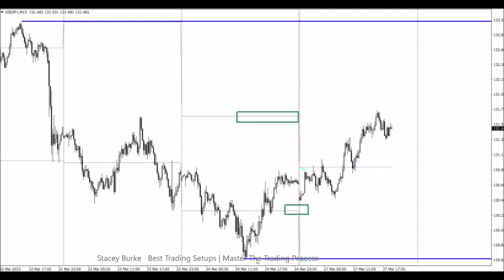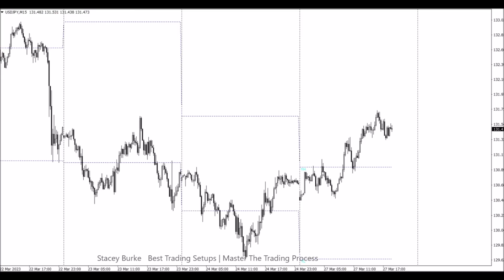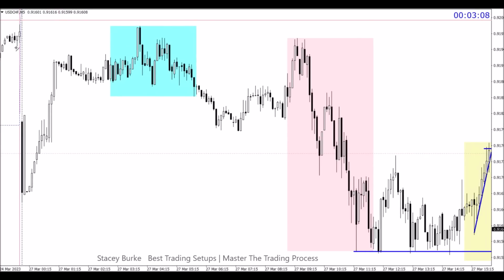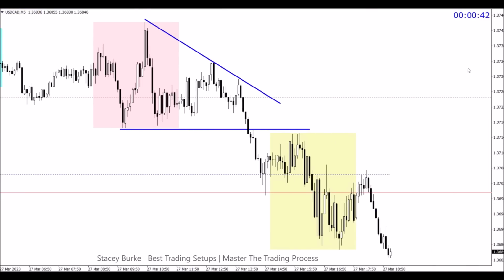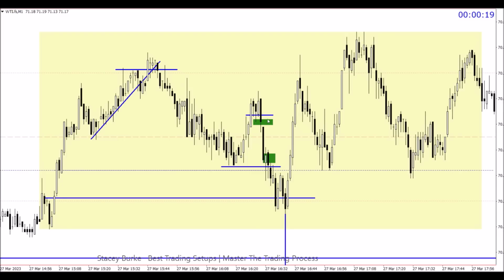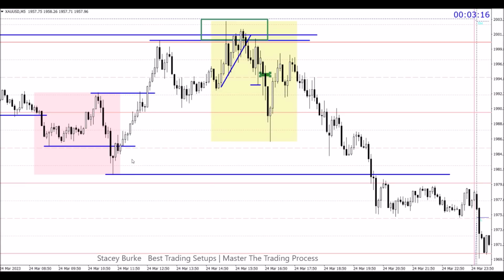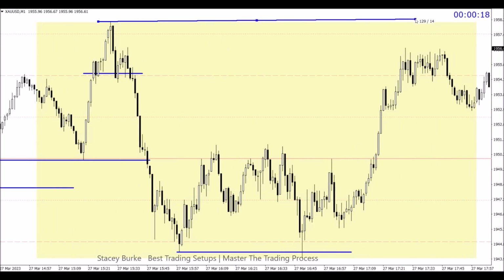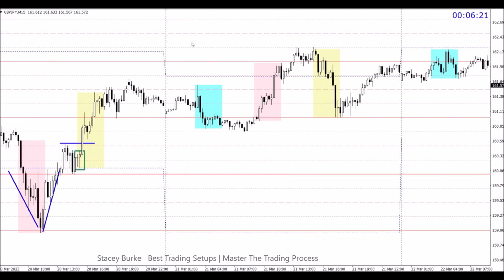Simple Day Trading Setups (Price Action Becomes EASY When You Apply This)